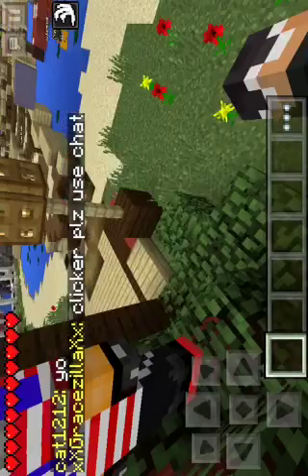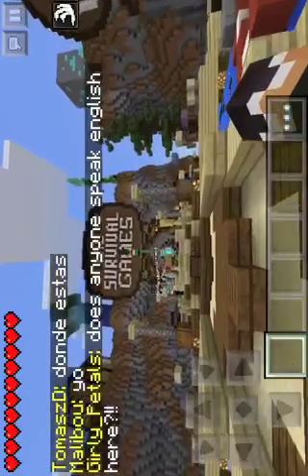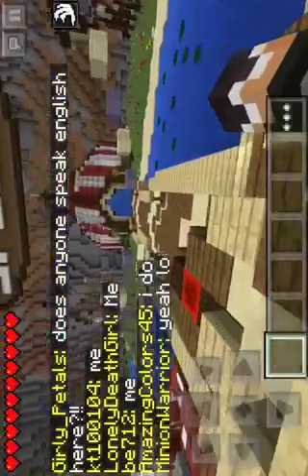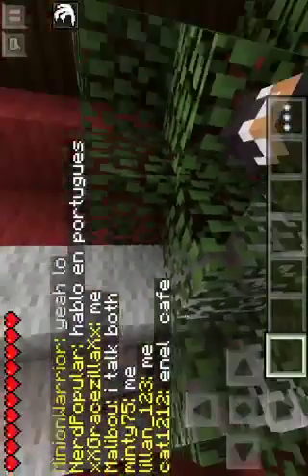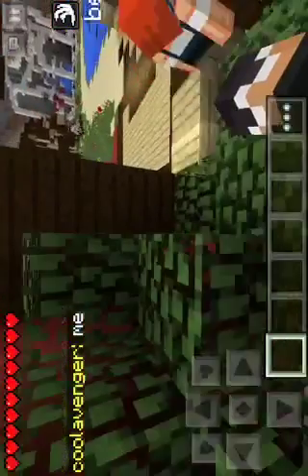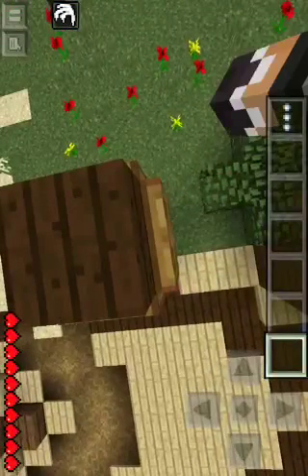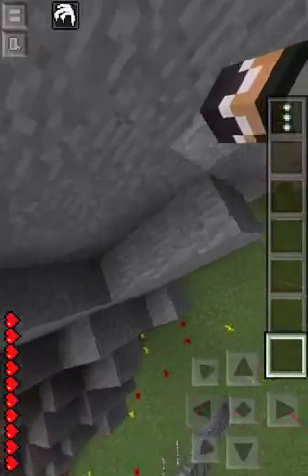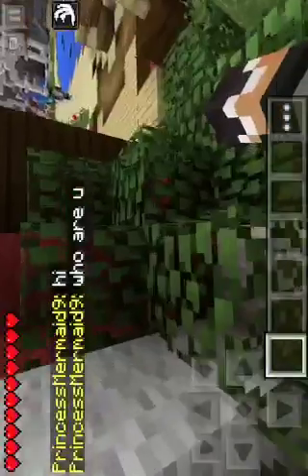Minecraft lifeboat:how to go on top of the cafe roof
Tell what to upload in the comments